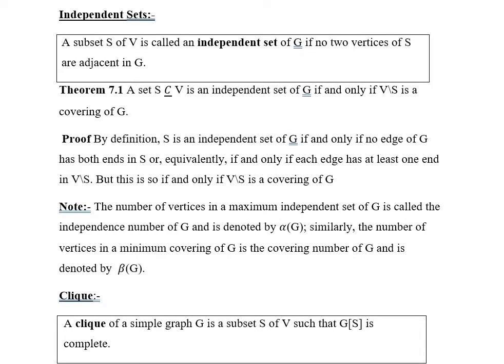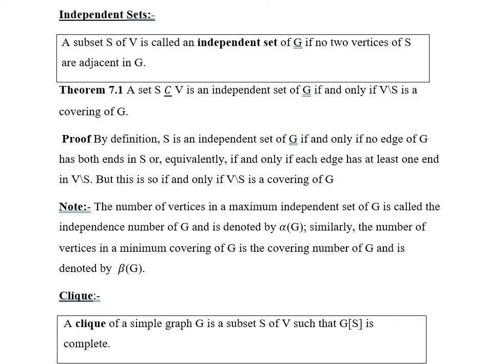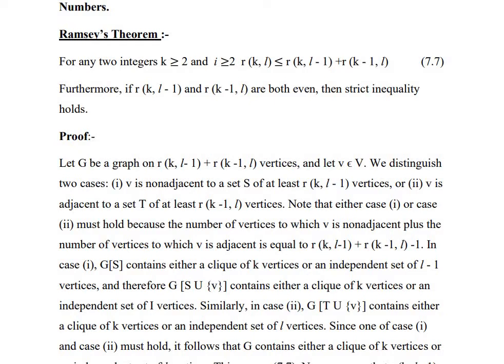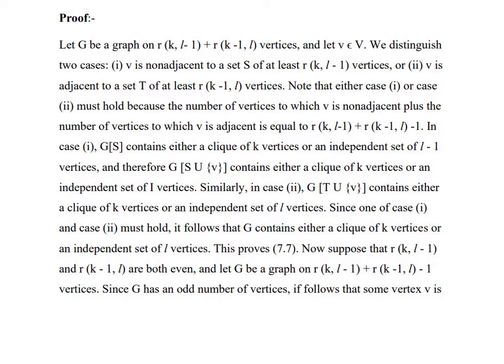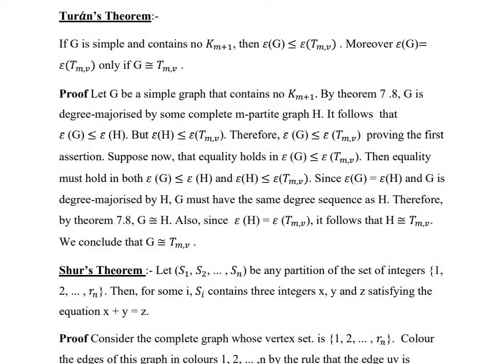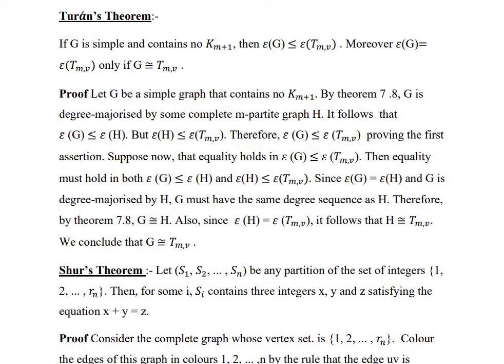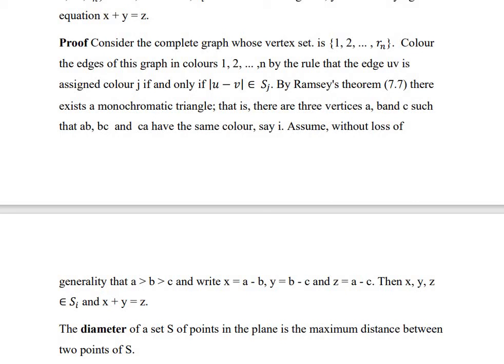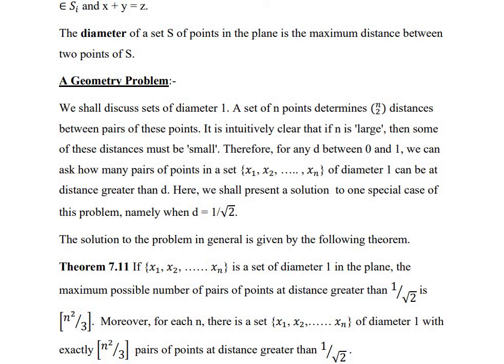IT361 Module 3 Part 2